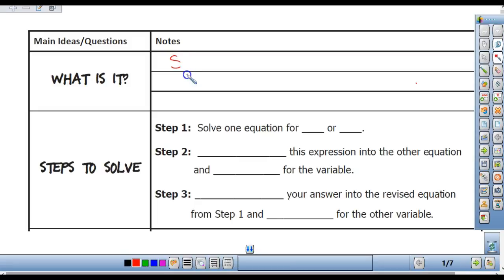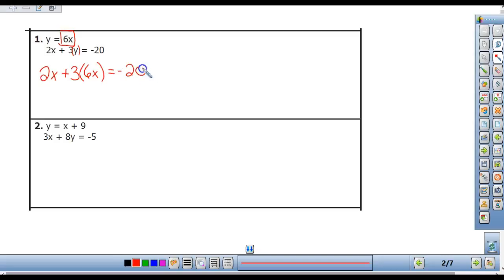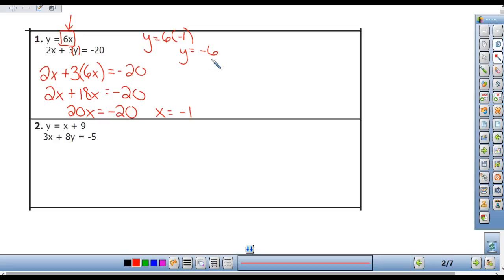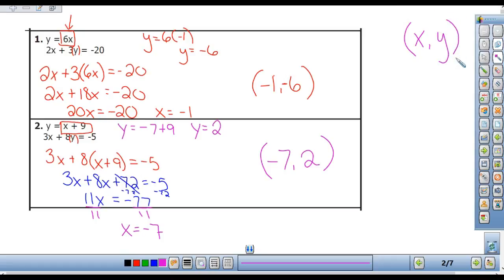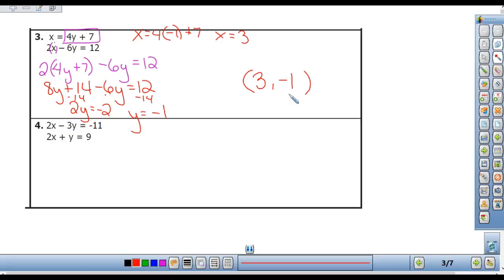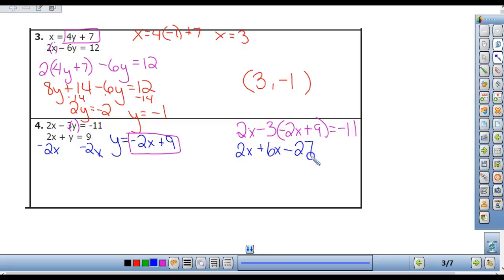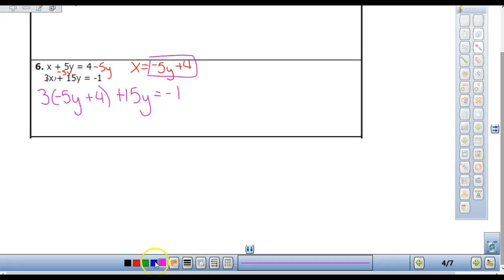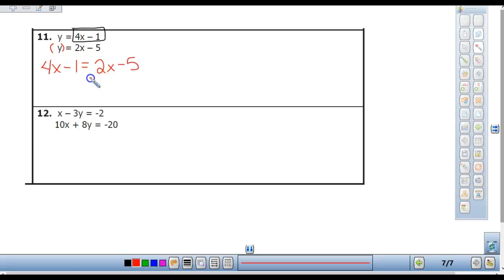Systems of Equations by Substitution